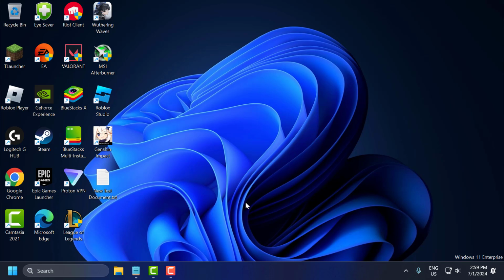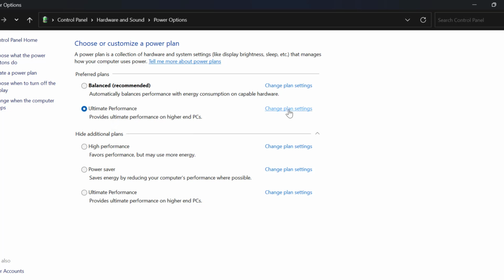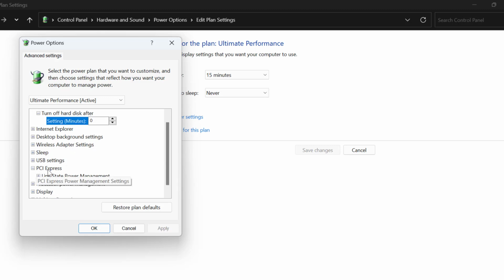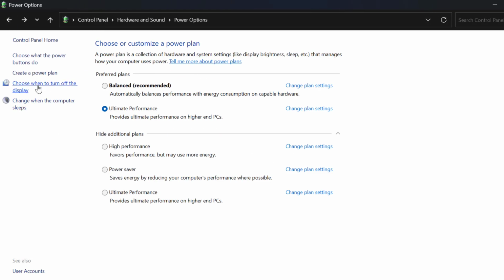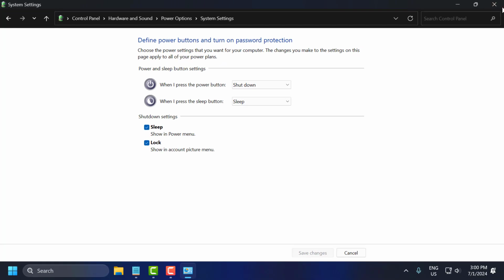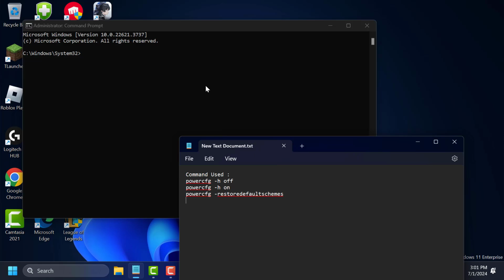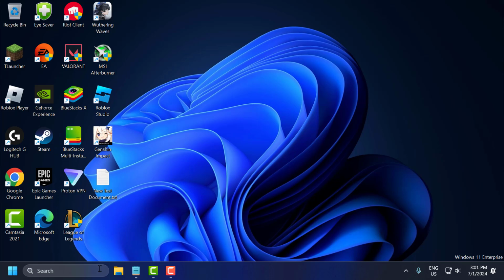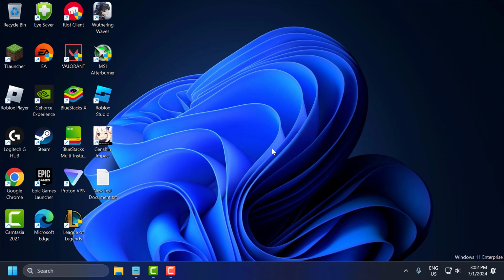How to Fix Sleep and Hibernate Not Working in Windows 10/11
Issues with Sleep and Hibernate modes in Windows 10/11 can prevent your PC from conserving power and quickly resuming tasks. This guide offers step-by-step solutions to troubleshoot and resolve these problems. Learn how to update power management settings, check for driver updates, adjust BIOS settings, and run power troubleshooting tools. Follow these instructions to restore the functionality of Sleep and Hibernate modes on your Windows system.

In This Video :
sleep not found
sleep not showing in windows 11
sleep not available windows 11
sleep not appearing windows 11
sleep option not available windows 11
sleep mode not showing in windows 11
hibernate not working windows 11
hibernate not showing in windows 11
hibernate not available windows 11
hibernate not appearing windows 11
hibernate not visible windows 11
sleep not working windows 10
sleep not working windows 11
hibernate not working windows 10

Command Used :
powercfg -h off
powercfg -h on
powercfg -restoredefaultschemes

00:00 Intro
00:10 Solution 1
01:37 Solution 2
02:08 Solution 3